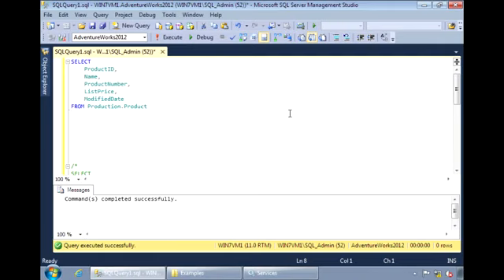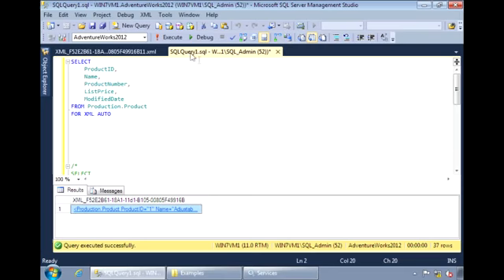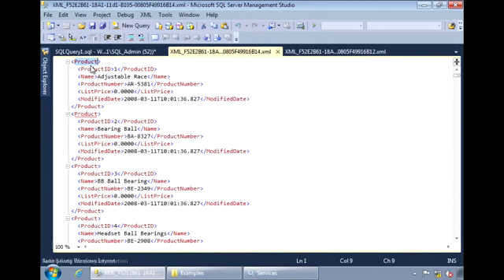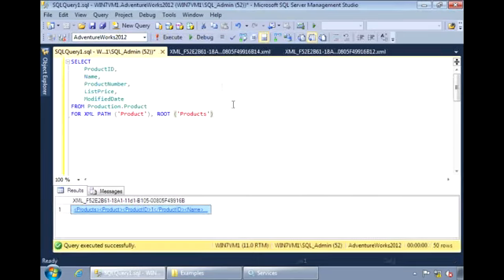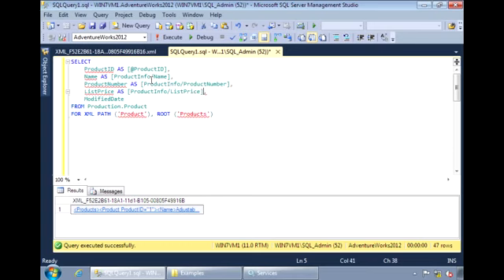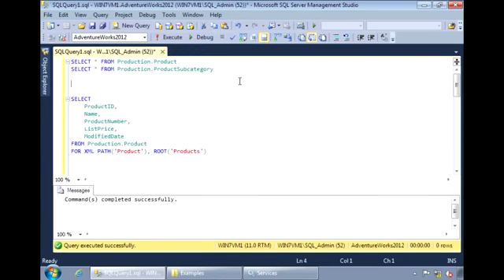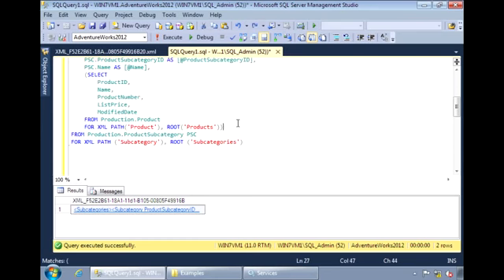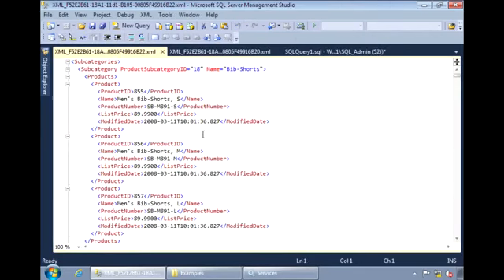SQL Server 2012 - Working with XML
Working with XML in sql-server
NOT MY VIDEO